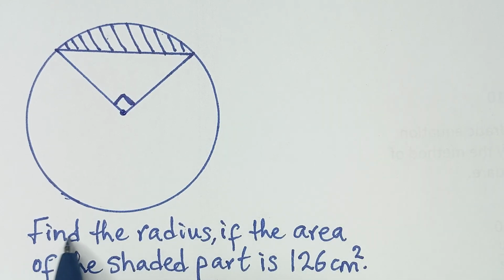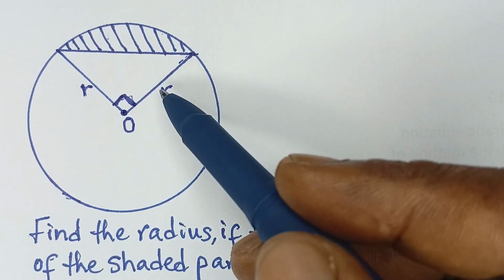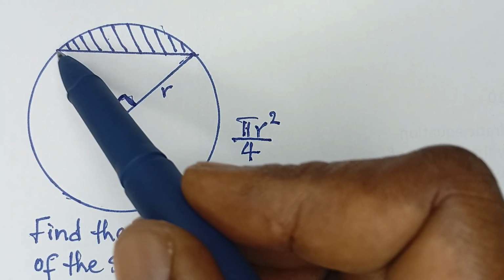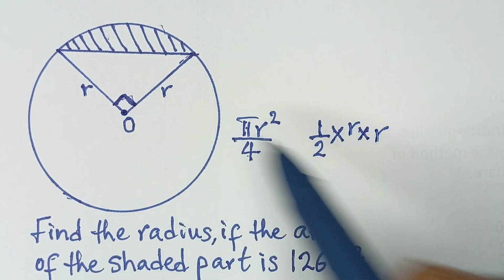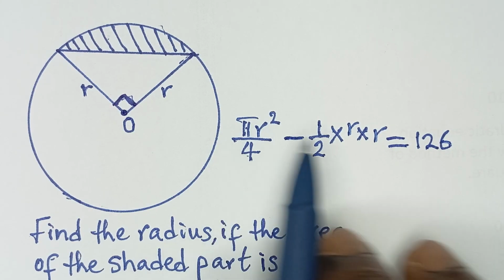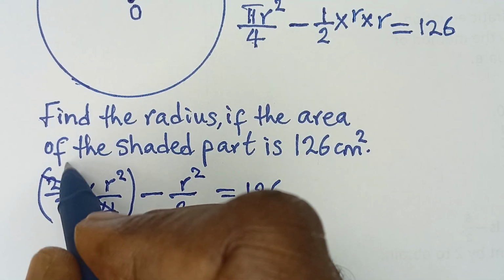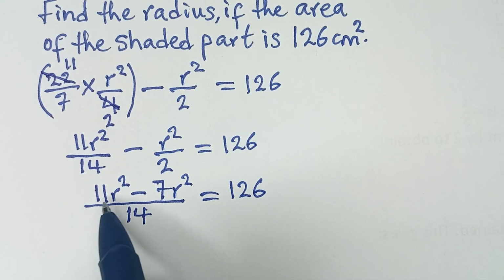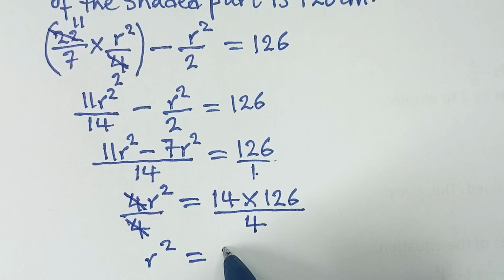Can You Solve for the Radius of this Circle? Area of Sector and Triangle Simplified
Learn how to find the radius of a circle when given the area of a shaded segment! This step-by-step math tutorial solves a common geometry problem using the area of sector and area of triangle. Perfect for students preparing for exams like WAEC, JAMB, SAT, or GCSE. Includes clear explanations, worked examples, and tips to avoid mistakes. Master circle theorems and boost your grades!